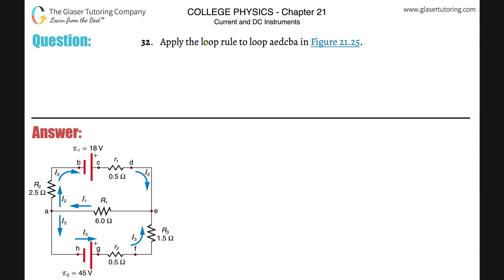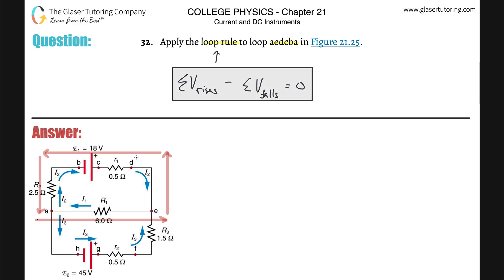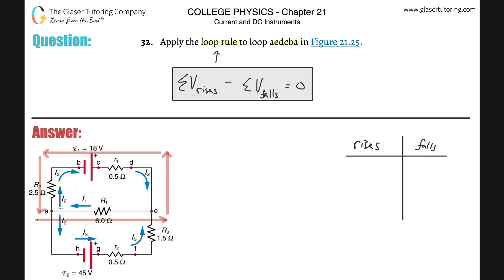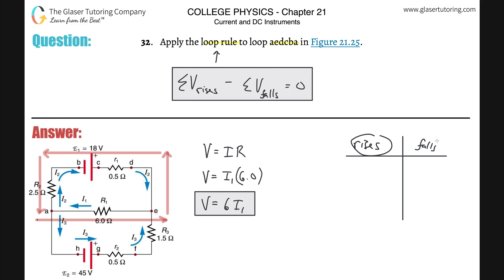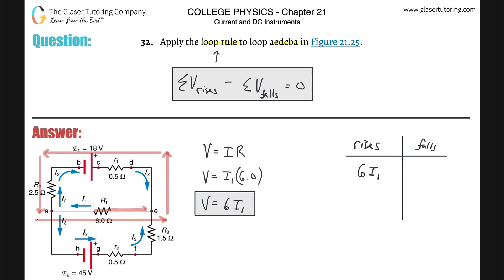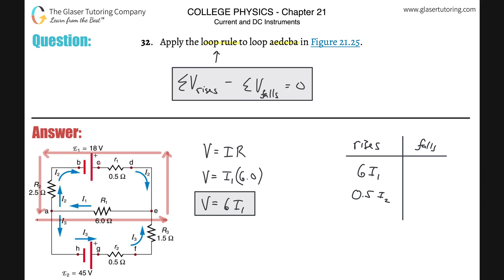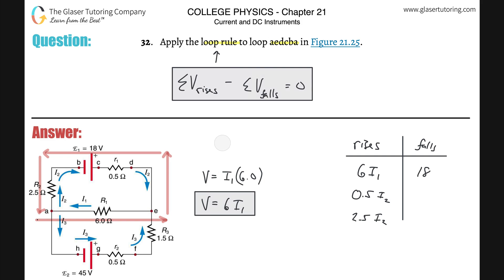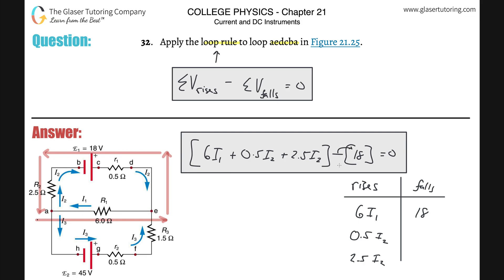21.32 | Apply the loop rule to loop aedcba in Figure 21.25.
Apply the loop rule to loop aedcba in Figure 21.25.